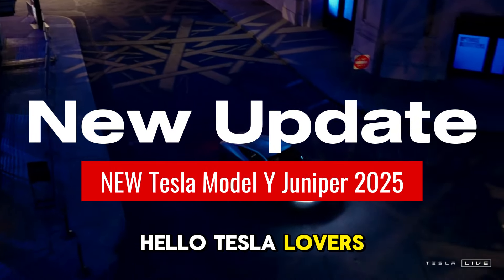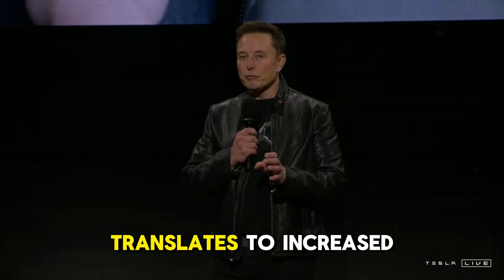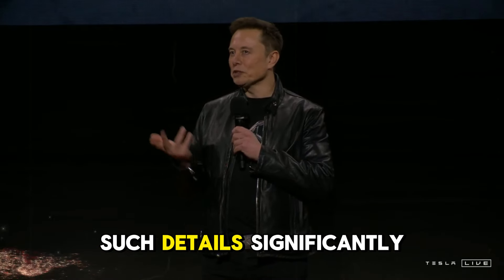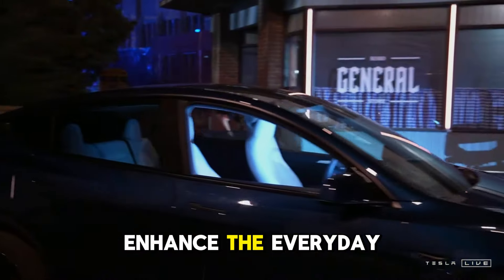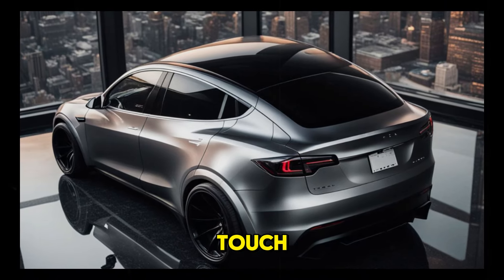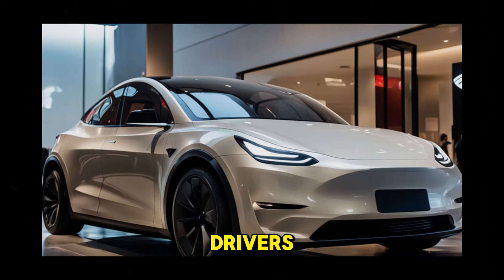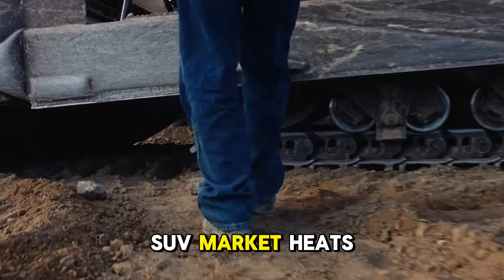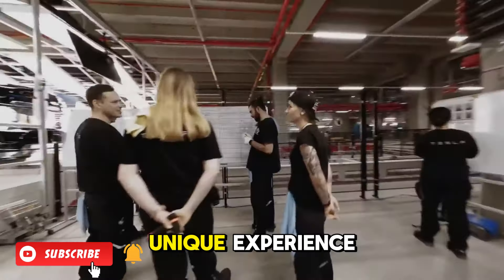NEW Tesla Model Y Juniper 2025 - official release, new battery and EXTRAORDINARY features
New Tesla Model Y Juniper 2025 - Officially Launched with Impressive Features!

Get ready for a revolution in the world of electric cars! In today's video, we'll explore the long-awaited Tesla Model Y Juniper 2025, which has finally been officially revealed. We'll check out the main new features, including the incredible new battery technology, next-generation features, and all the extraordinary improvements that promise to transform the experience of driving an electric vehicle.

Highlights of the Tesla Model Y Juniper 2025:

Revolutionary battery with longer range and faster charging times
Updated and more aerodynamic design
New autonomous driving features with enhanced intelligence
Luxurious interior with innovative finishes and a focus on comfort
Want to know how these changes impact the future of electric vehicles? Watch the video and find out everything about the Tesla Model Y Juniper 2025!